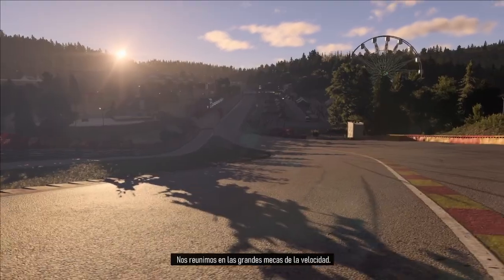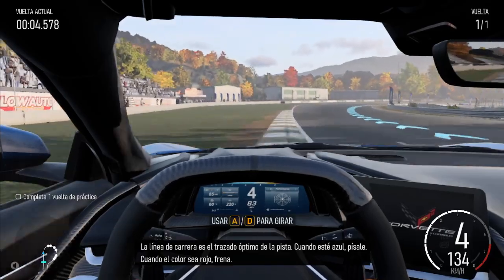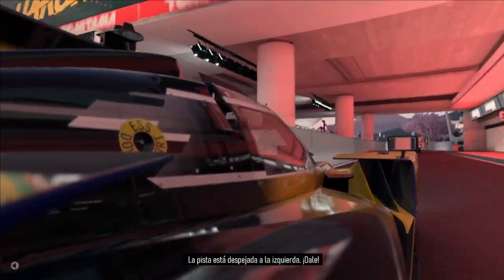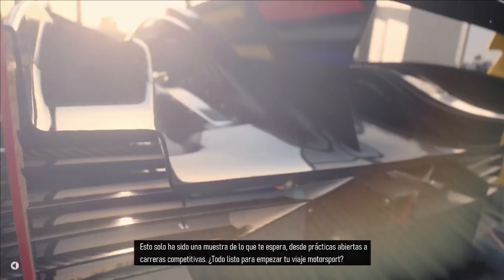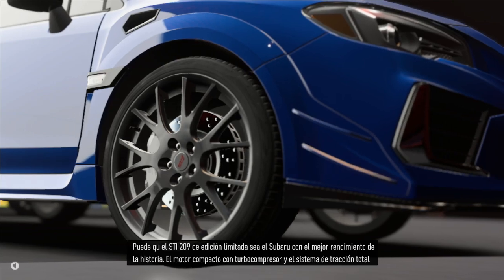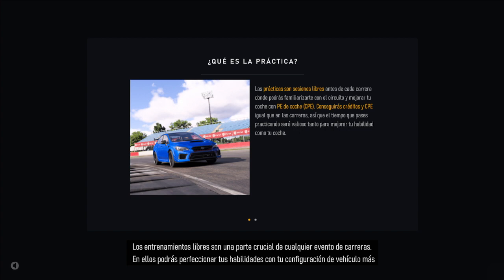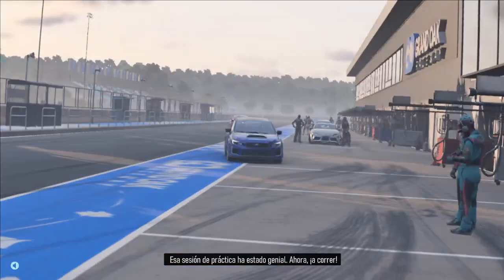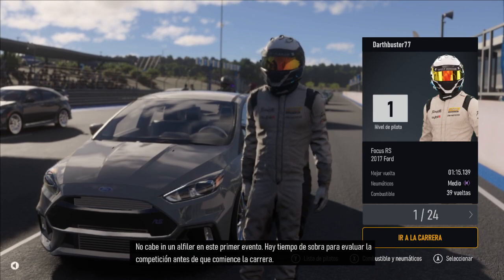Forza Motorsport: Carreras Épicas en Ultra HD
"¡Prepárate para una emocionante aventura llena de velocidad y adrenalina en Forza Motorsport! En este episodio, te sumergirás en el apasionante mundo de las carreras de alta gama, personalizando y pilotando los coches más poderosos del planeta. Desafía a tus habilidades al límite mientras compites en circuitos impresionantes y compite contra algunos de los mejores corredores virtuales del mundo.

En este video, exploraremos las características de este juego de carreras legendario, desde la increíble variedad de coches que puedes manejar hasta las detalladas pistas y competencias en línea. Descubre cómo personalizar tu vehículo y siente la emoción de la velocidad en cada curva y recta.

No te pierdas la acción de Forza Motorsport y únete a nosotros mientras vivimos la experiencia de la conducción definitiva. ¡Prepárate para acelerar a fondo y experimentar la emoción pura de las carreras en Forza Motorsport!"